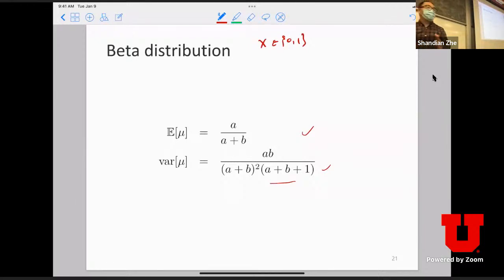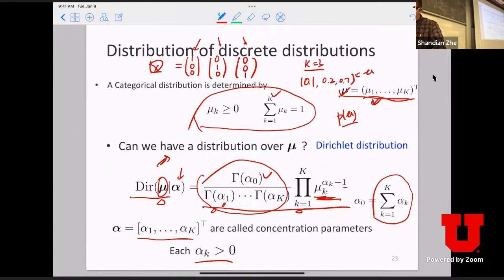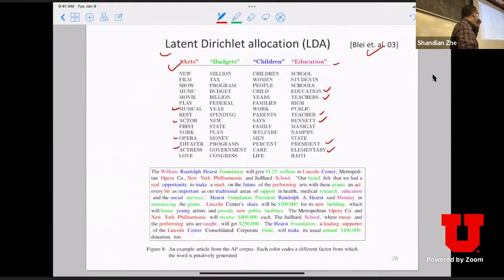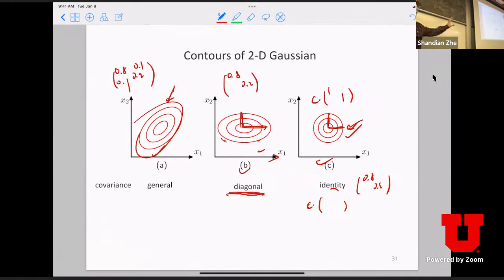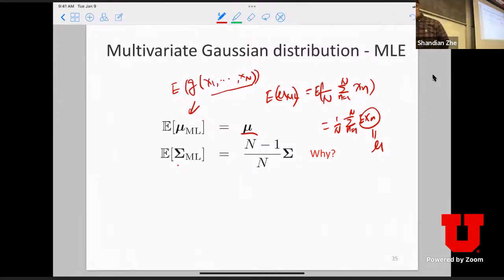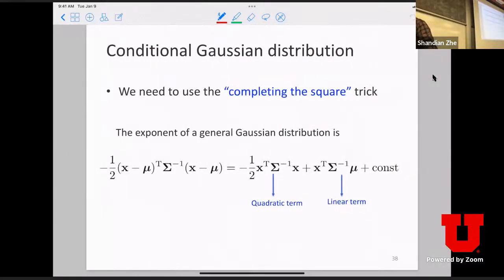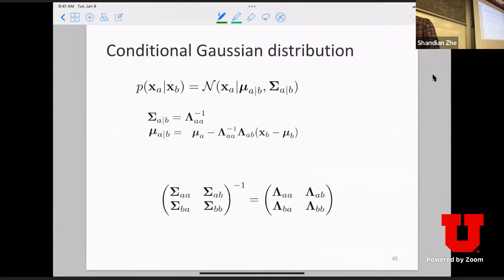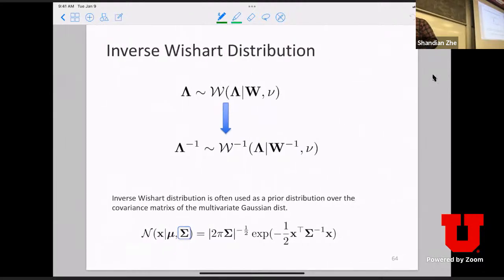CS 6190 Spring 2022, Lecture 6